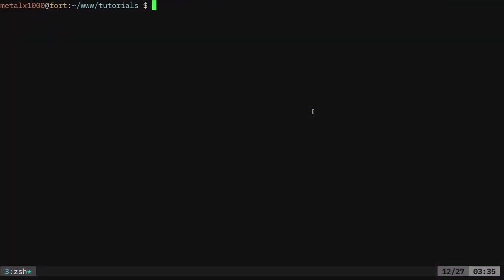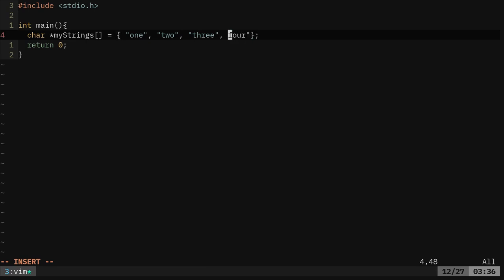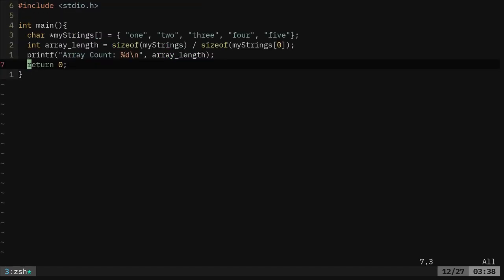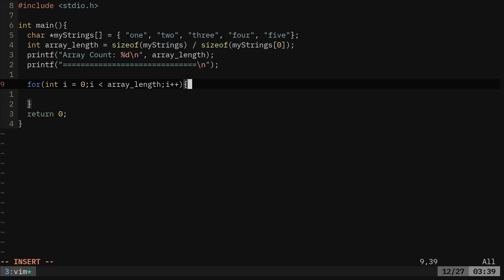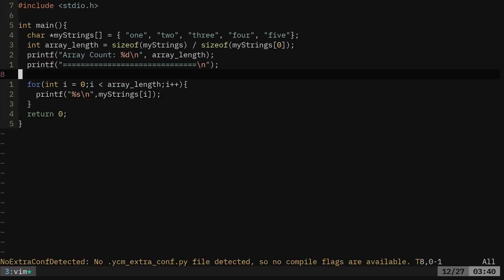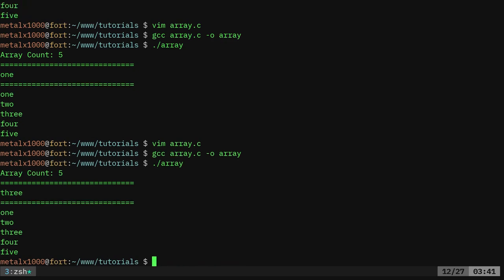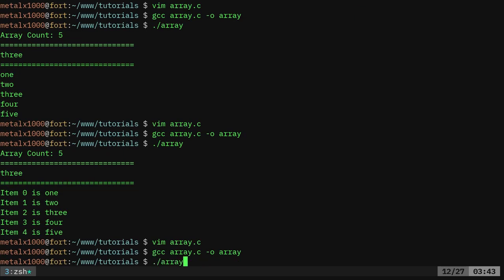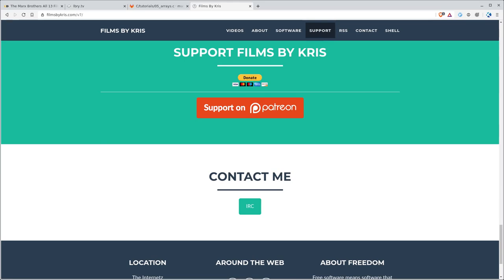05 C Programming Arrays Tutorial GCC